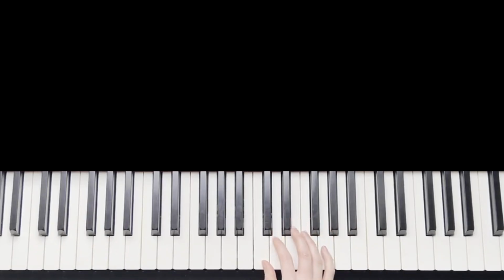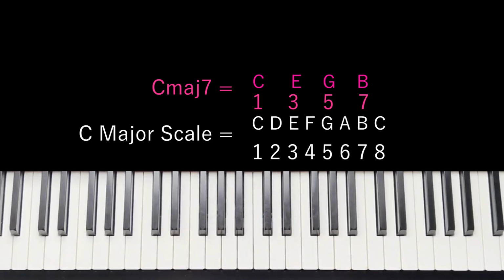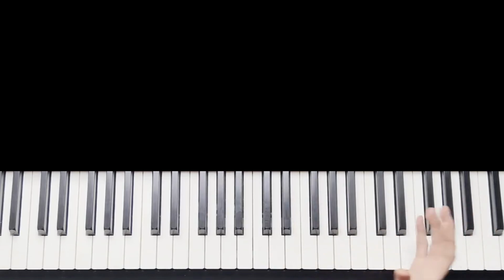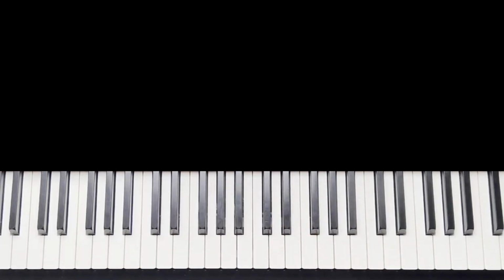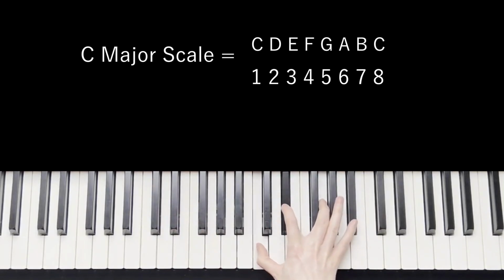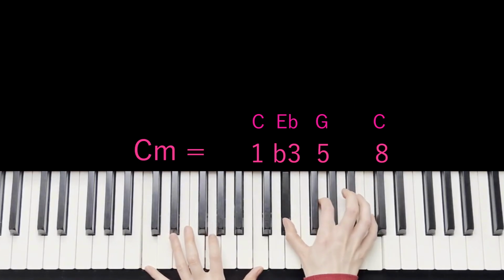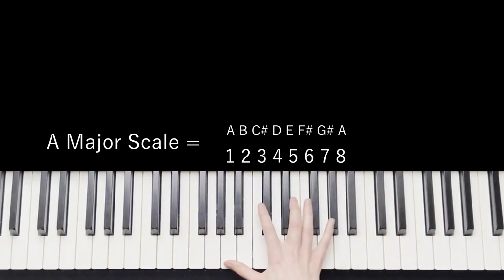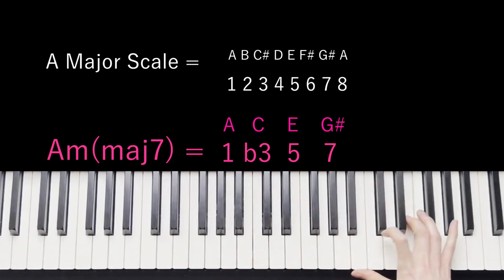7th Chords Explained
In this video, I teach you how to play different 7th chords using formulas. In order to play any chord, you simply apply a formula to your major scale, which can then be applied to any key. For example:

Major 7th = 1 3 5 7
Dominant 7th = 1 3 5 b7
Minor 7th = 1 b3 5 b7
Minor Major 7th = 1 b3 5 7

0:00 Intro
0:46 Music = Intervals
1:19 Major 7th
2:02 Dominant 7th
3:38 Inversions
3:59 Minor 7th
4:43 Minor Major 7th
6:00 Applying formula to A Major
7:30 Outro